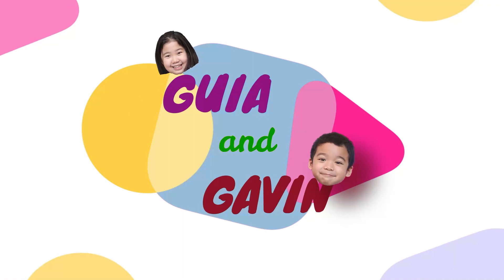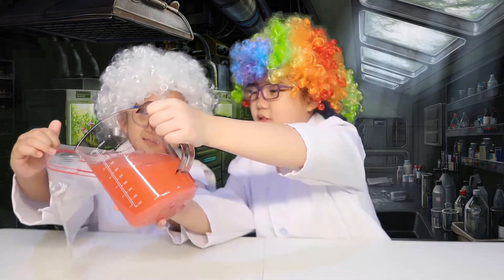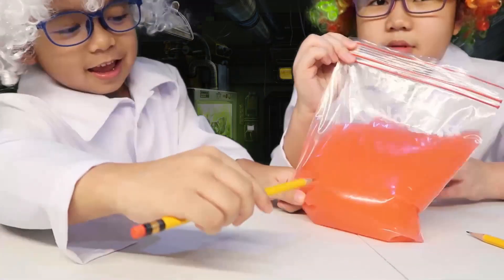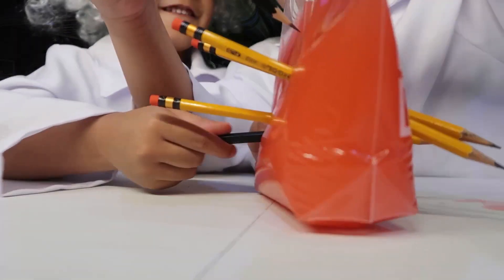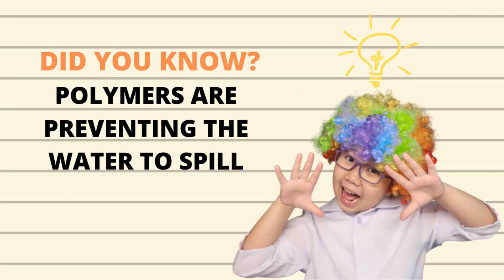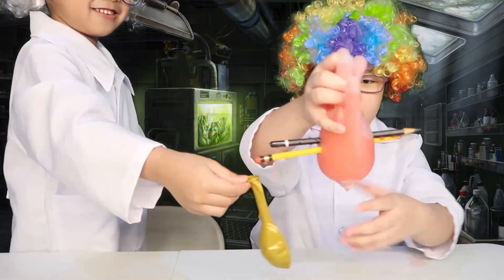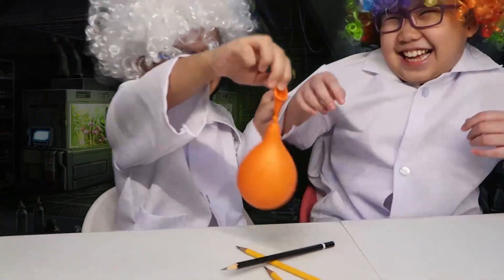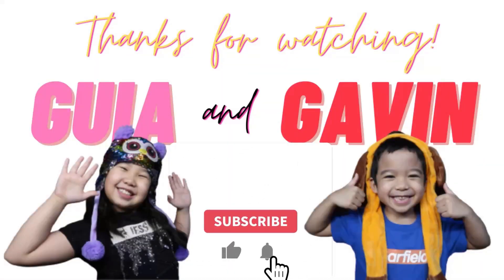Easy DIY Science Experiment for kids / Leak proof bag / Guia and Gavin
🎵 Track Info:

Title: Spring In My Step by Silent Partner
Genre and Mood: Pop + Happy